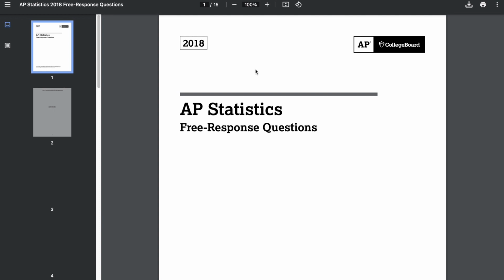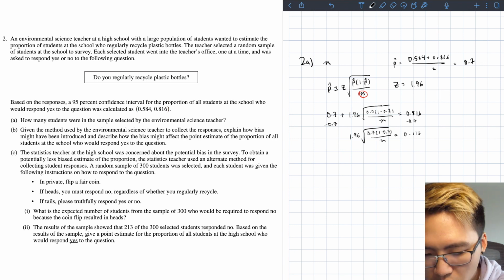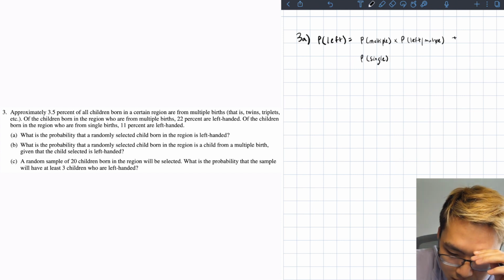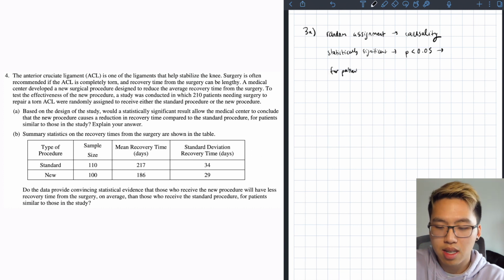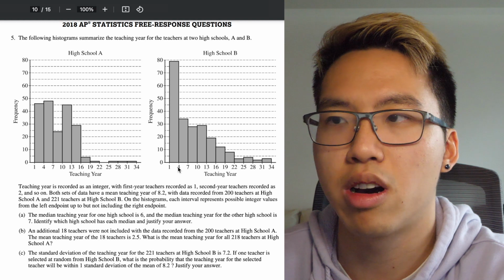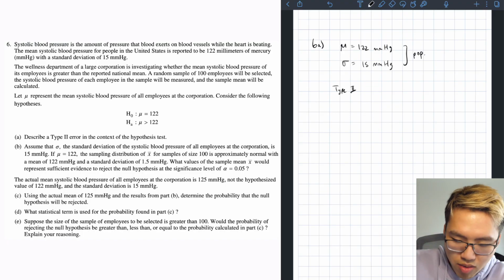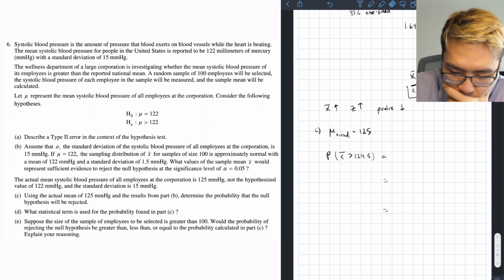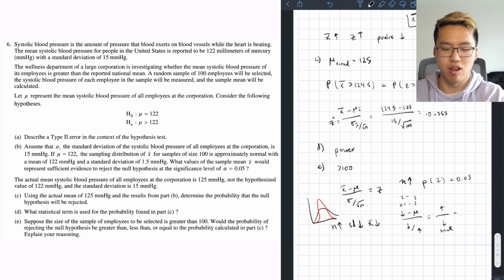Cambridge Graduate Data Scientist Attempts High School AP Statistics Exam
As a data scientist, I use statistics all the time, so let's see how I do on the high school US AP Statistics Exam. I was only able to find a free-response official past exam, but that took AGES to finish.

I ended up getting a 5 lol (that's reassuring)

Timestamps:

00:00 - Intro
01:04 - Motivation for this video
05:51 - Question 1
10:42 - Question 2
22:22 - Question 3
30:43 - Question 4
41:55 - Question 5
49:12 - Question 6
1:12:23 - Outro

I will respond to your comments and questions down below :)